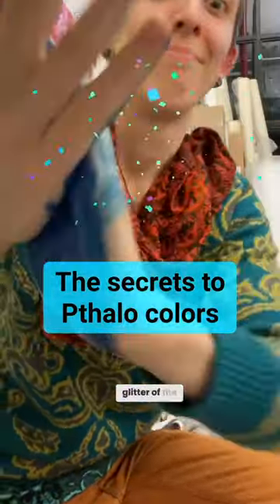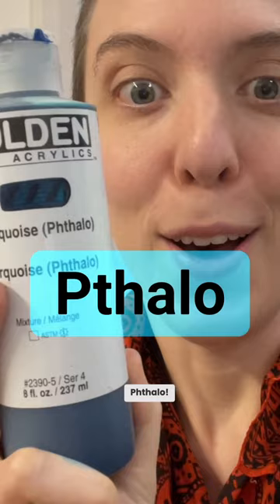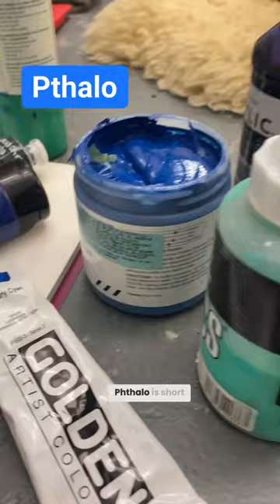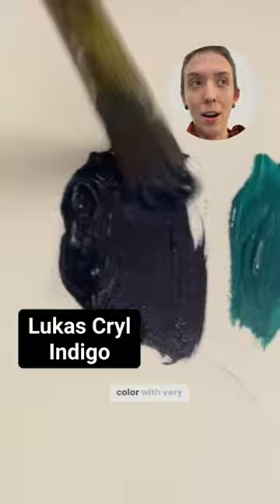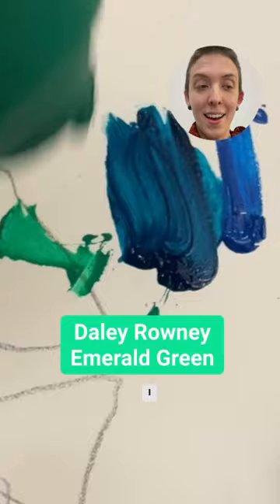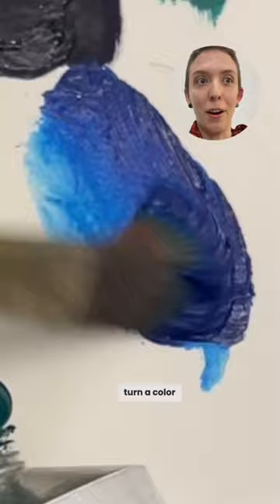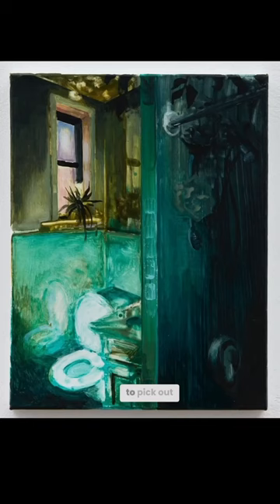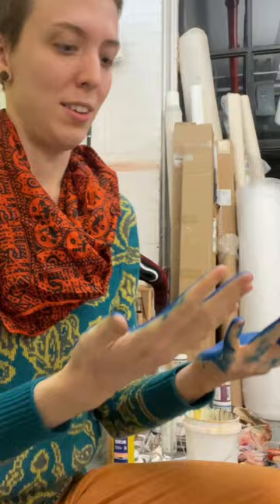Get Gorgeous Colors with Pthalo Blues & Greens in Your Paintings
Hear the nuts and bolts of pthalo colors, and what they are great for in painting! Featuring Teaching Artist Lauryn Welch.

ACRYLIC PAINTING ART SUPPLIES IN THE VIDEO
💙Golden: high flow teal
💚Daler-Rowney: emerald green
💙Jacquard Lumiere: Pearl turquoise
💚Golden heavy body: Viridian green hue
🖤Lukas Cryl: Indigo
💙Blick Student Grade: Pthalo Blue
💙Golden heavy body: primary cyan

• Portfolio critiques
• Artist calls

• 3 hour live work & critique session

• Pro development
• Portfolio critiques